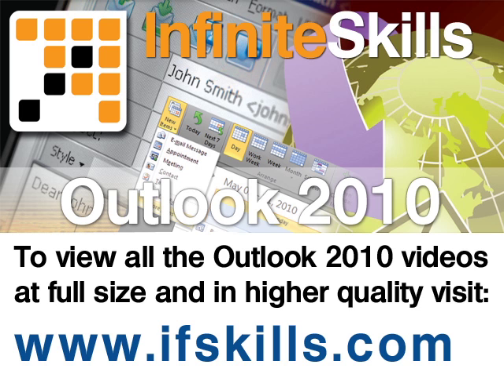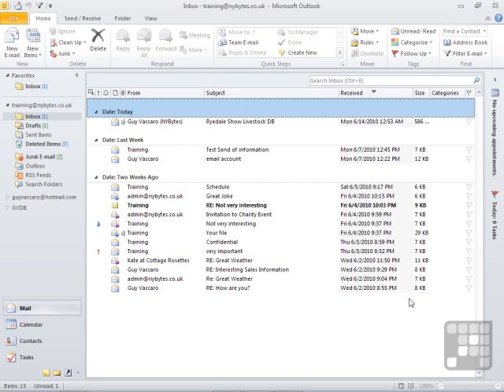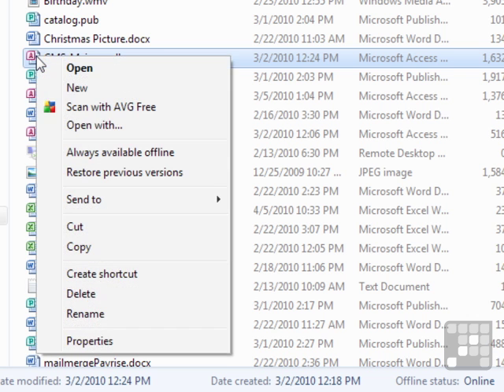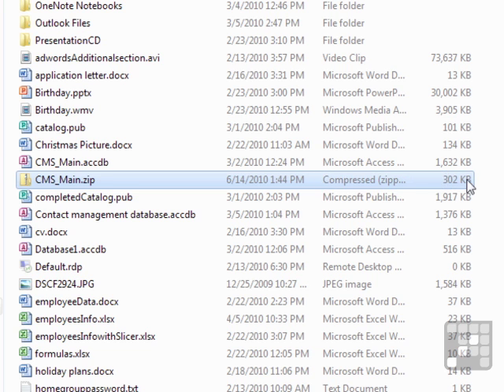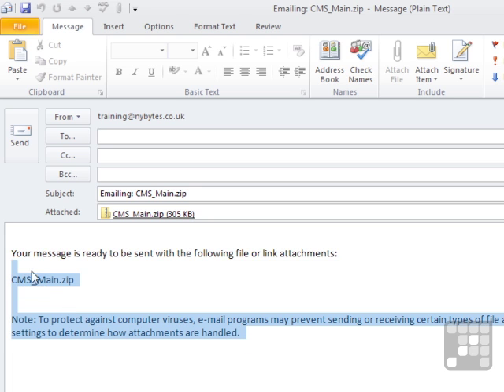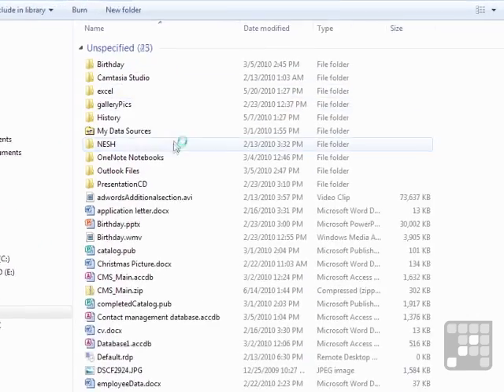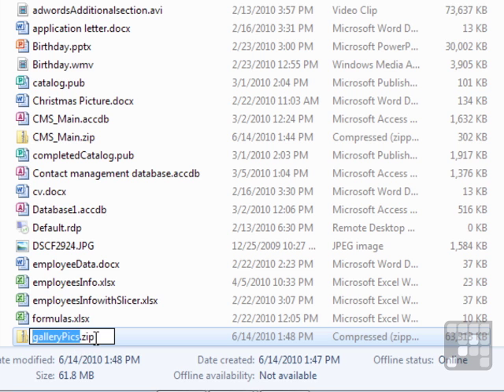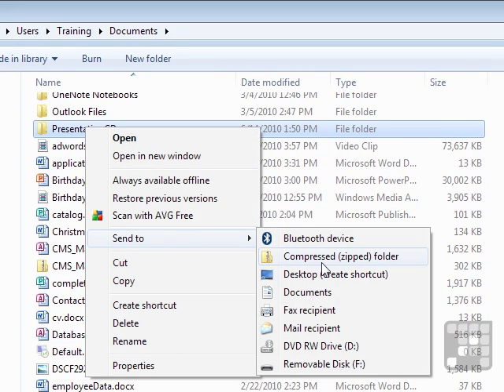Outlook 2010 Tutorial - Sending Attachments as Zipped Files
This Outlook 2010 tutorial clip will help you work with attachments in the newest edition of the application. Each step is narrated by Guy Vacarro, who presents the full Outlook 2010 training course on our site. YouTube